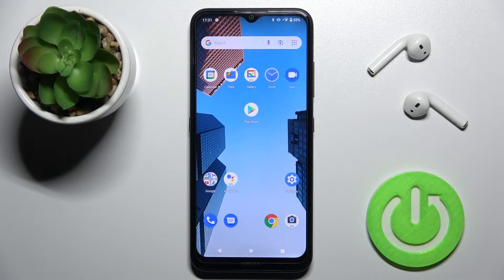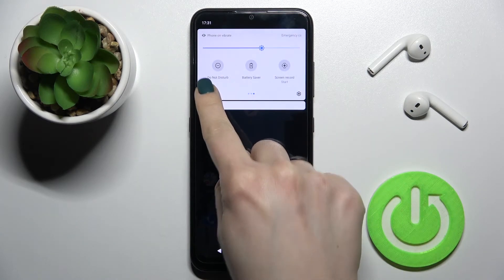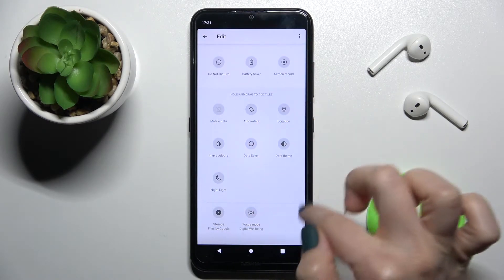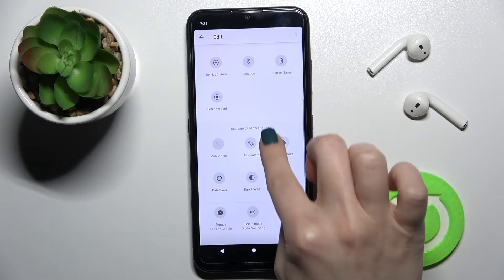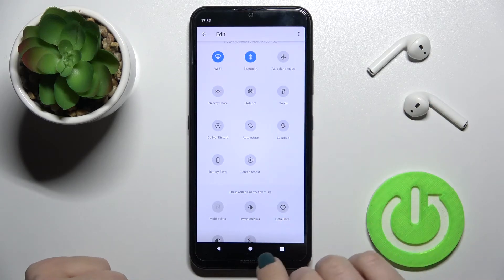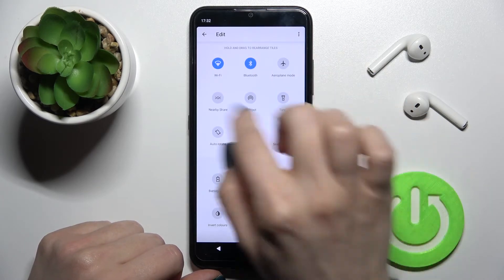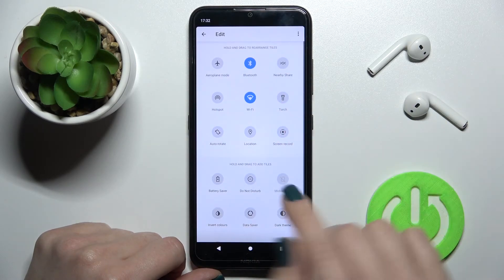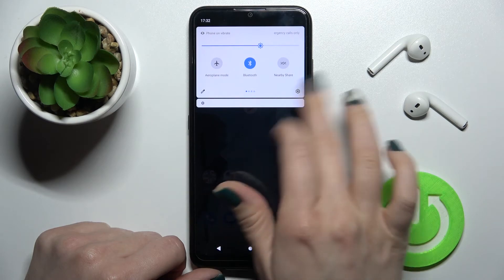How to Adjust the Notification Panel in NOKIA 1.4 – Configure Notification Panel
Hello! Watch this tutorial to learn how to customize the notification panel on the NOKIA 1.4. We'll show you how to get to the notification panel settings, and then how to move, add, or remove buttons on the notification panel. Change your notification bar to suit your personal needs and have a more enjoyable smartphone experience. Our YouTube channel has everything you need to know about your NOKIA 1.4.

How to adjust the notification panel in NOKIA 1.4? How to set up a notification panel in NOKIA 1.4? How to manage notification panel in NOKIA 1.4? How to add shortcuts to the notification panel in NOKIA 1.4? How to remove shortcuts from the notification panel in NOKIA 1.4? How to move buttons on the notification panel in NOKIA 1.4?